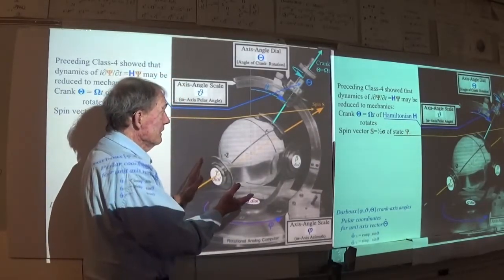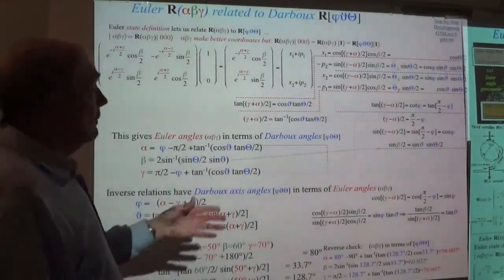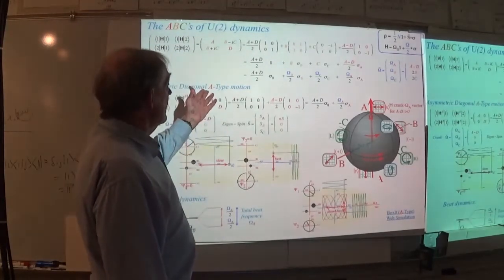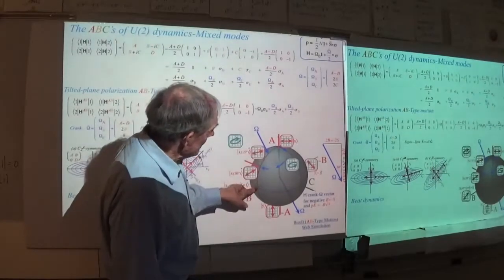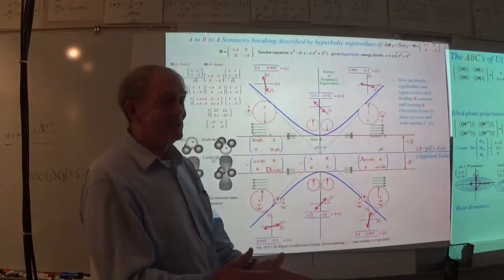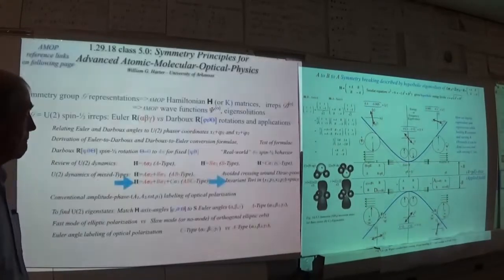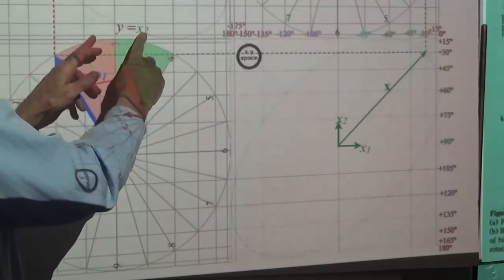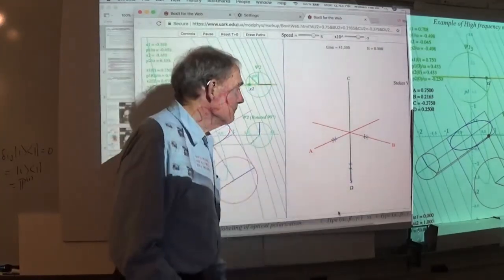Symmetry Principles for Atomic, Molecular, Optical Physics (2018 Spring) - Lecture #5